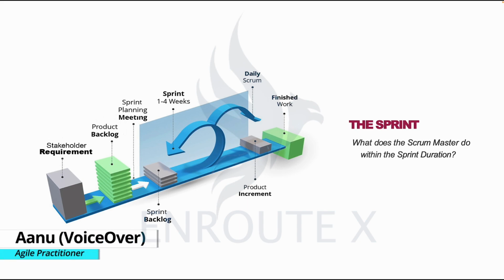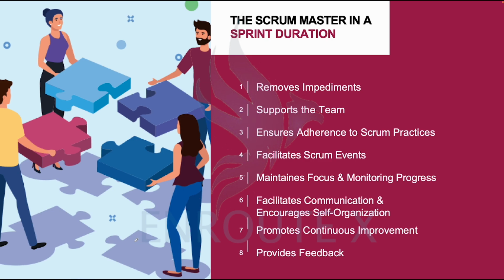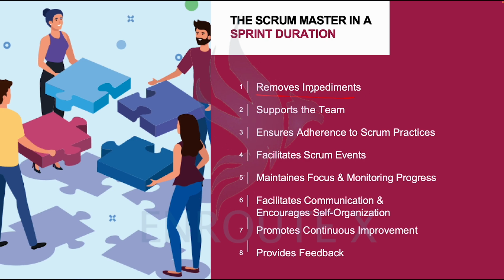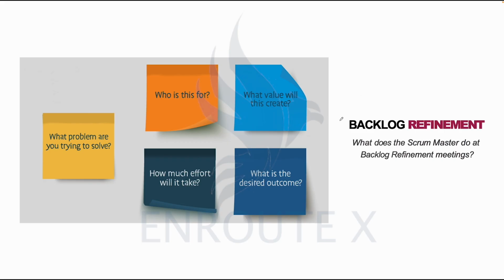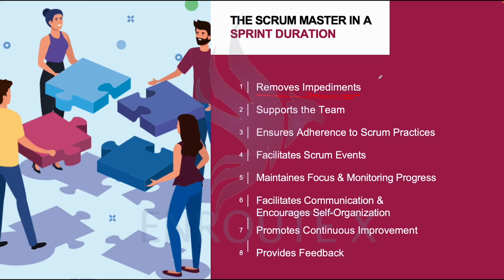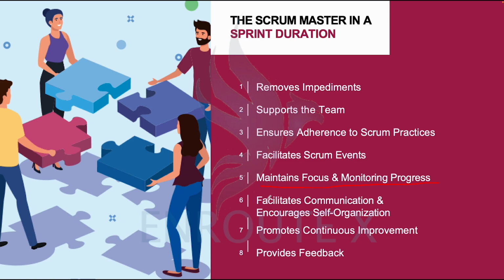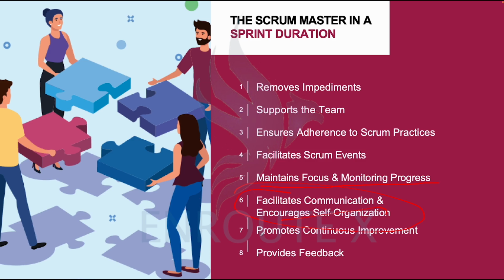Module 3, Lesson 6: What the Scrum Master Does in the Sprint Duration